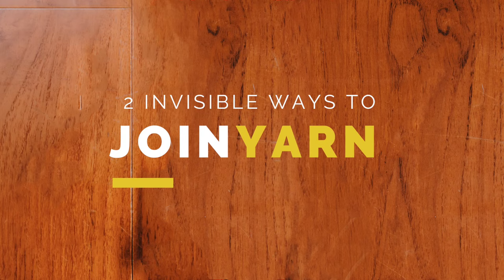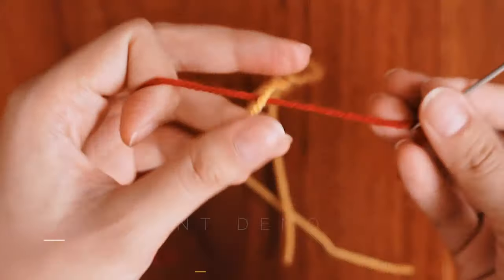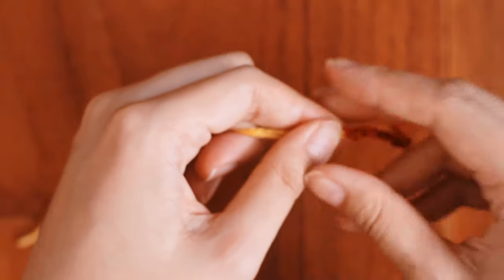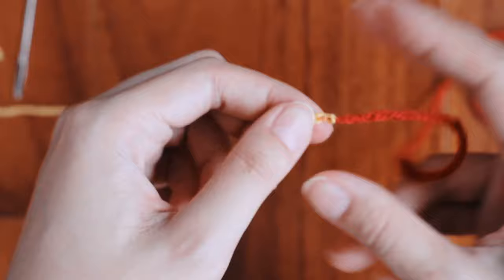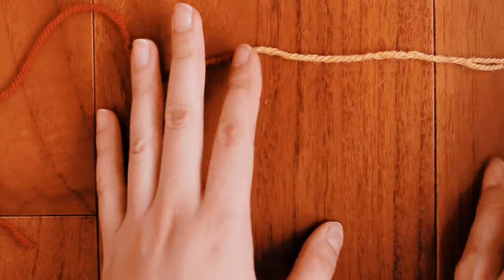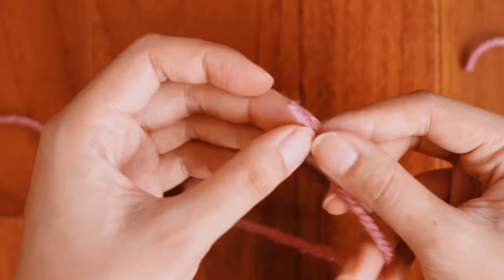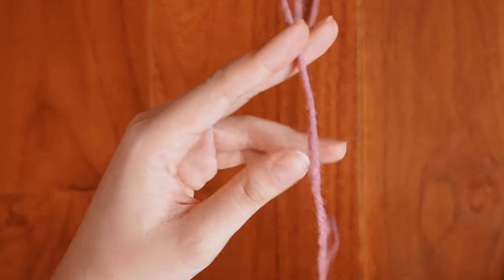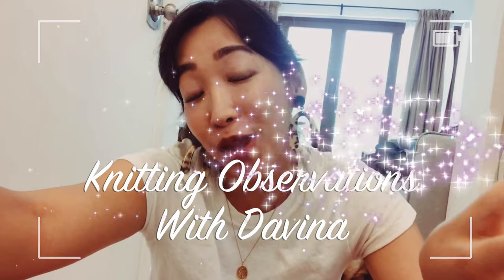How to JOIN YARN the INVISIBLE WAY (2 Methods with No Knots!)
In this video, I'll show you how to join yarn in knitting.

When you've run out of yarn, you'll need to join a new ball. There are a bunch of ways to join yarn, but the two that stand the test of time are:

The Russian Join and the Spit Splice.

These two yarn joins are invisible and seamless, meaning no knots! The Russian Join works with any type of yarn fibre (animal, natural and synthetic yarns) while the Spit Splice only works with animal fibres.

These two yarn joins are secure, elegant, and fairly simple to work. I'll show you how to do both of them and include a tip about troubleshooting!

By the end of this video, you'll know how to join yarn together using either the Russian Join or the Spit Splice.

Hat tip to the YouTube channel Best Dressed, who directly inspired the ending of the video!

for more knitting tutorials, patterns, and fun!